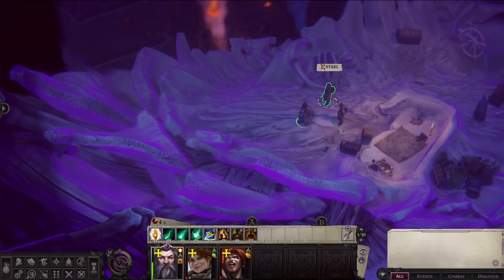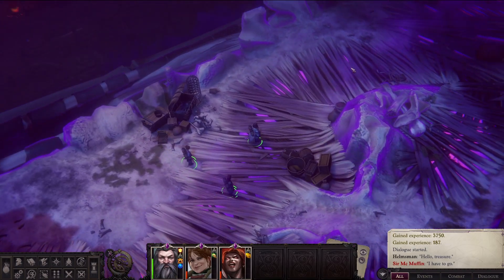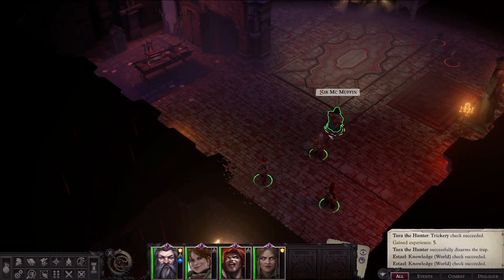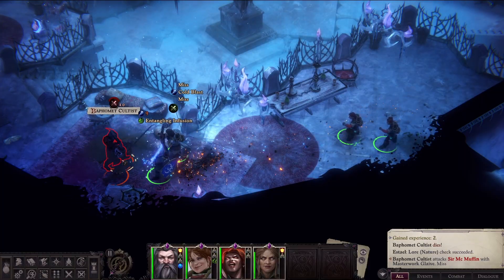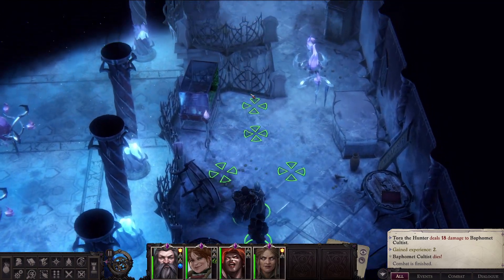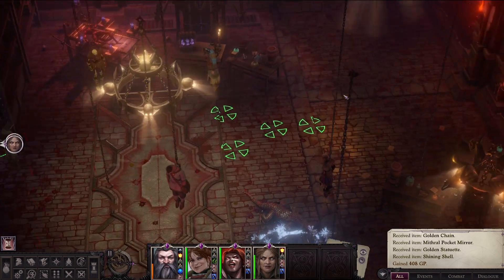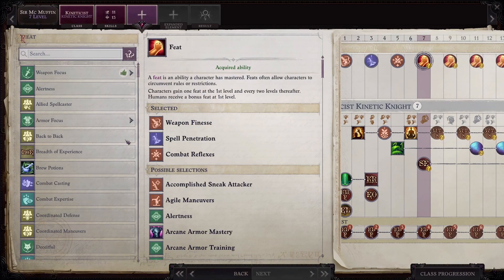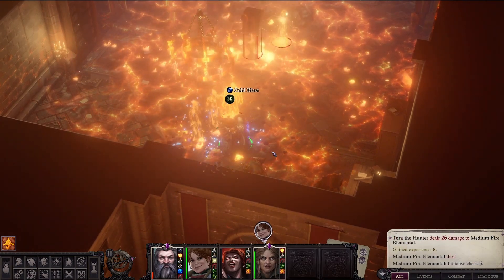[2] Can I Beat Treasure of the Midnight Isles DLC Kineticists Only - Pathfinder WOTR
Can I Beat Treasure of the Midnight Isles DLC from Pathfinder Wrath of the Righteous WOTR